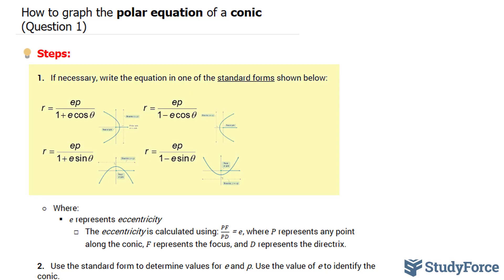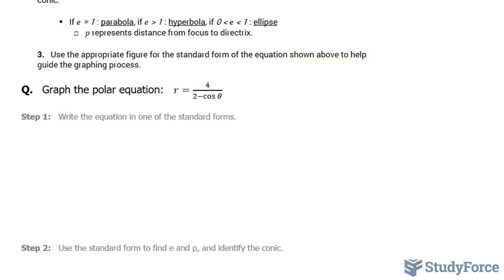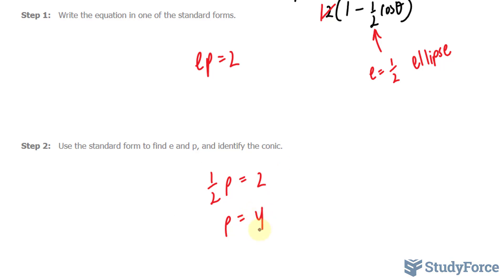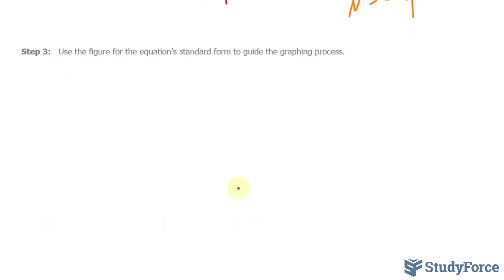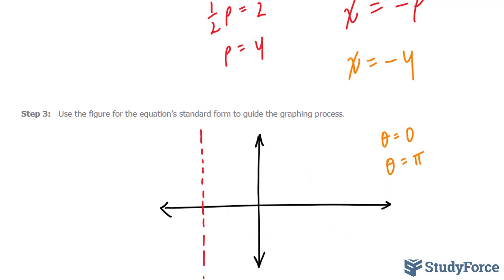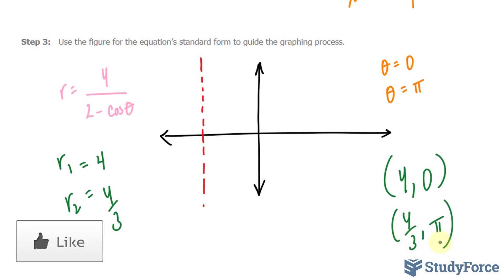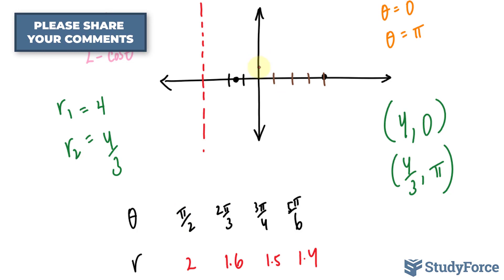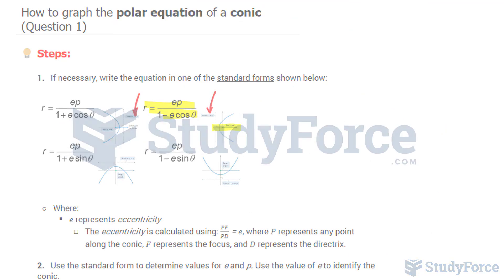📚 How to graph the polar equation of a conic (Ellipse, Question 1)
Steps:

1.   If necessary, write the equation in one of the standard forms shown below:

○ Where:
§ e represents eccentricity
□ The eccentricity is calculated using: PF/PD=e, where P represents any point along the conic, F represents the focus, and D represents the directrix.

2.   Use the standard form to determine values for e and p. Use the value of e to identify the conic.

§ If e=1 : parabola, if e GREATER THAN 1 : hyperbola, if 0 LESS THAN e LESS THAN 1 : ellipse
□ p represents distance from focus to directrix.

3.   Use the appropriate figure for the standard form of the equation shown above to help guide the graphing process.

Q.   Graph the polar equation:   r=4/(2−cos⁡θ )